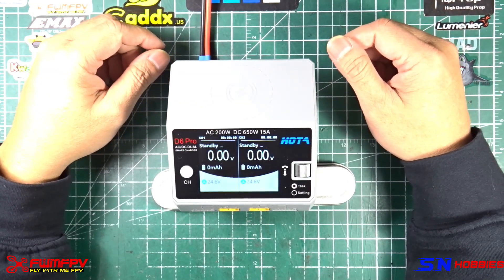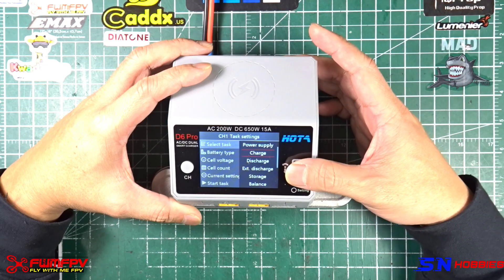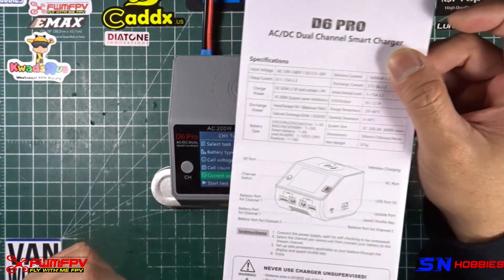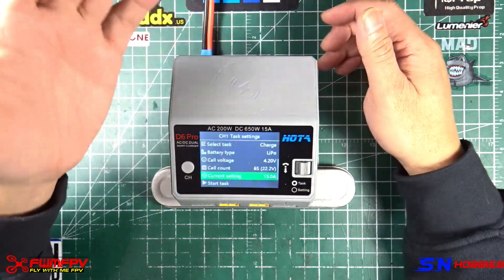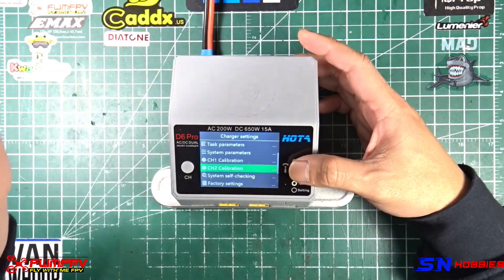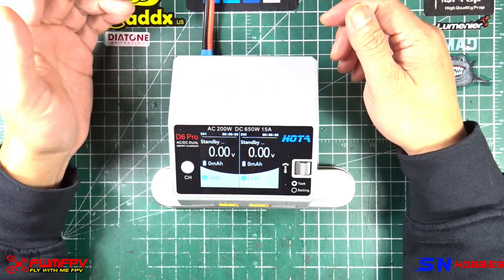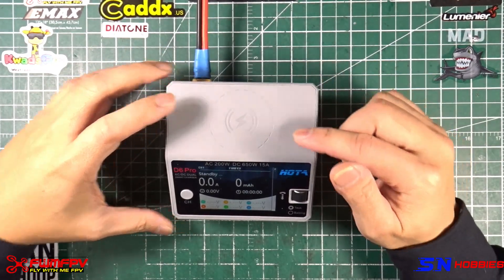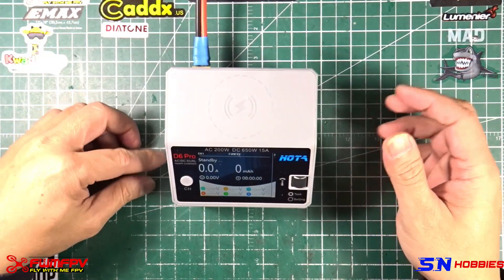HOTA D6 Pro 650W Dual Channel Charger - SN Hobbies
Wireless Charging
Dual Channel
Power Supply Included

Specifications:
Input Voltage: AC100~240V / DC 6.5~30V
Charge Current: 0.1~15A × 2
Charge Power: C 325W × 2(650W)
AC 200W(Support power distribution)
Discharge Power Internal discharge: 15Wx2(balance port 10W?
External discharge: 325W × 2(650W)
Battery Type LiHv/LiPo/LiFe/Lilon/Lixx : 1~6S
NiZn/Nicd/NiMH : 1~16S
Smart Battery: 1~6S
Lead Acid(Pb): 2~24V
Enelop : 1~16S
Balance Current: 1600mA × 2
Discharge Current: 0.1~3A × 2
External Discharge Current: 1~15A × 2
USB Output: 5V / 2.1A
Dimensions: 108 ×105 × 76mm
Net Weight: 555g